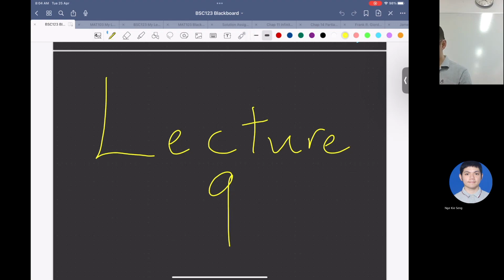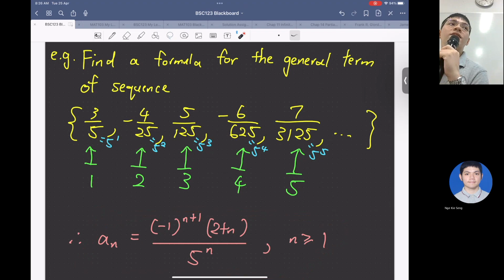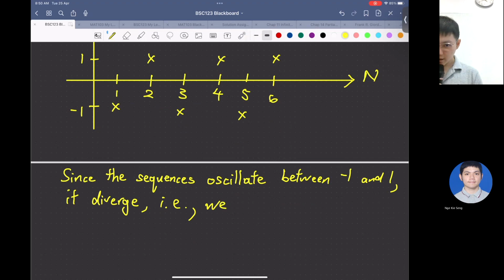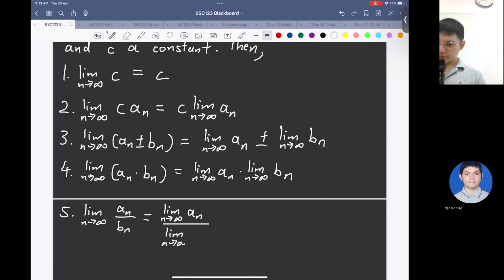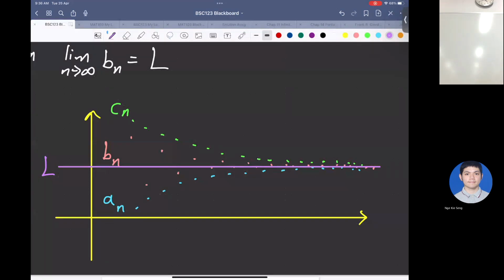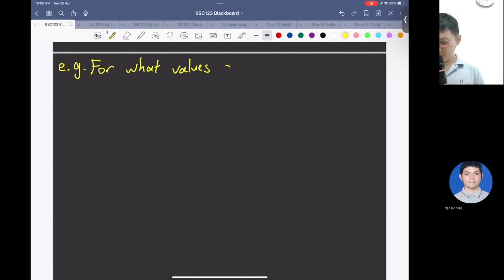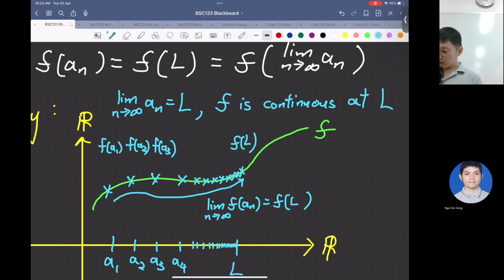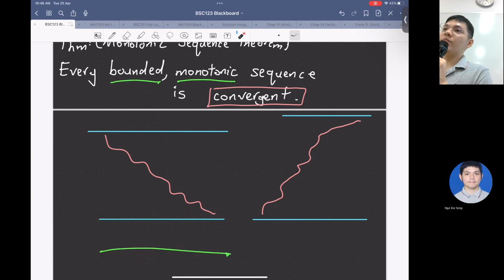【Lecture 9】Squeeze Theorem | Nge Kie Seng 20230425 | Calculus II